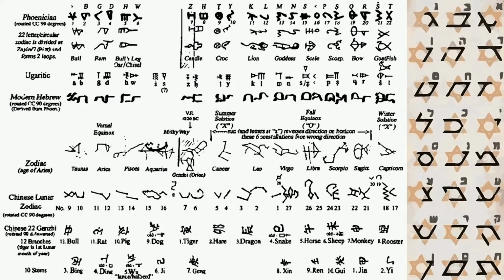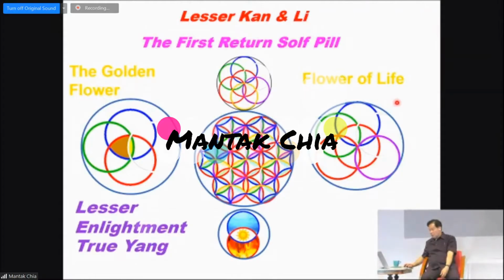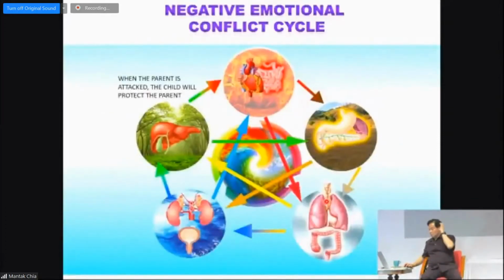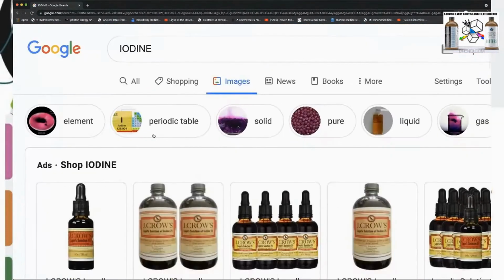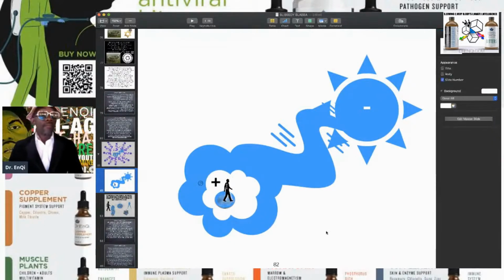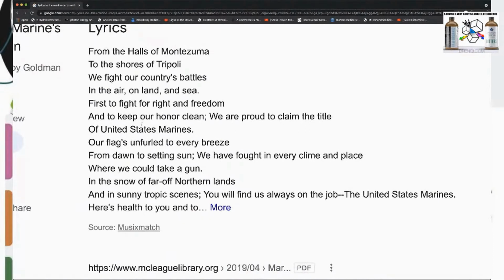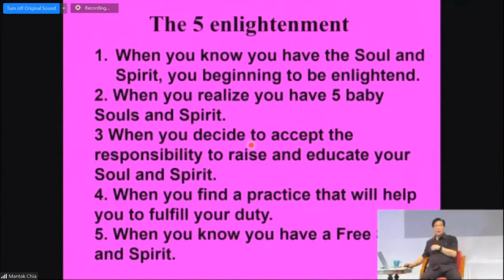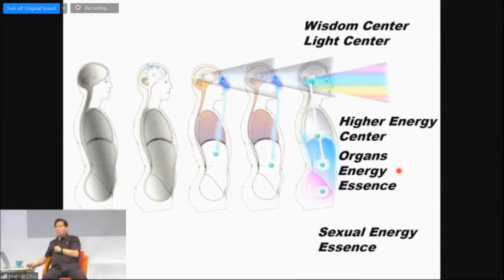As above so below as within so without biology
Inner verse and the fractal world is a miniature model of the universe. In this video are clips from three different teachers saying basically the same thing Utilizing the different modalities we have with our repertoire with the conscious community. This is about the connection between “as above so below, as within & so without the fractal universe.